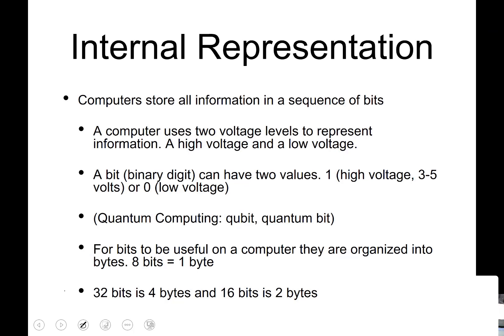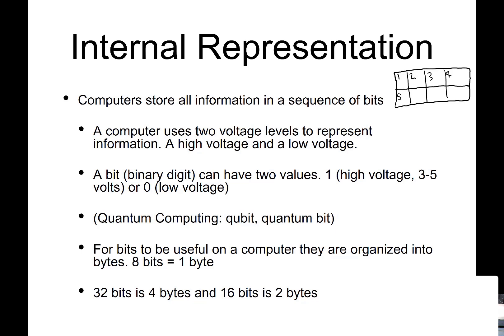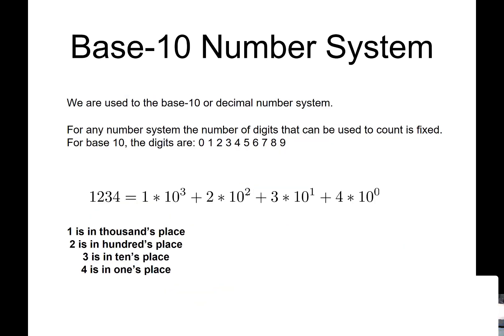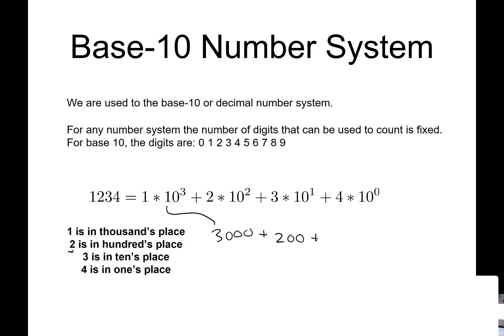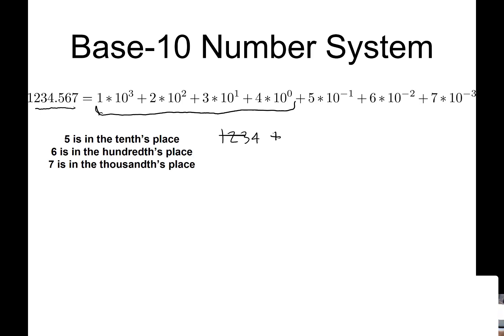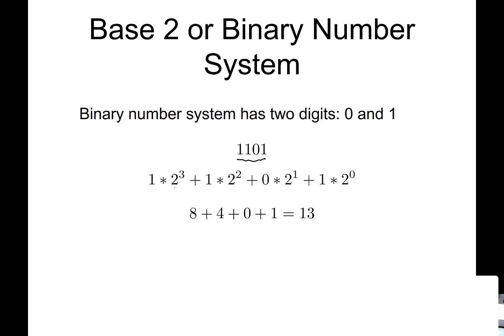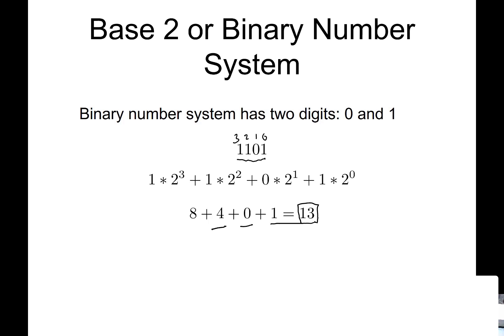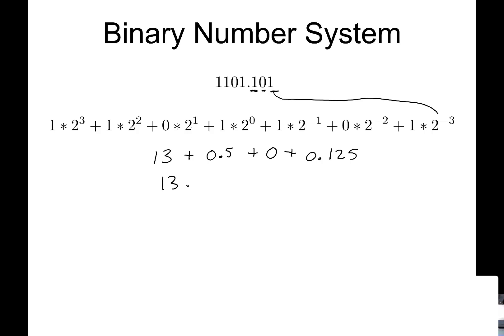3 - Internal Representation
This video goes over how data is stored in a computer using binary.